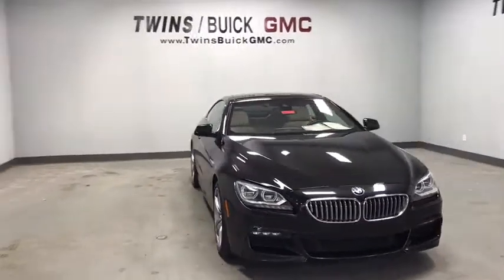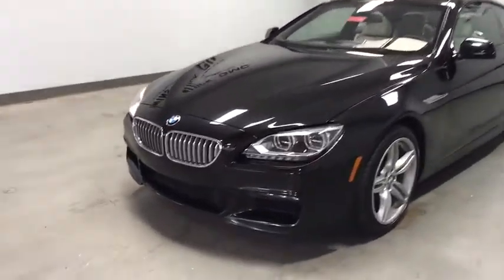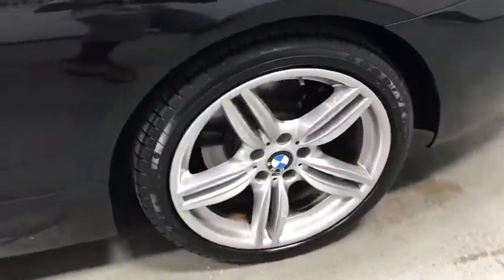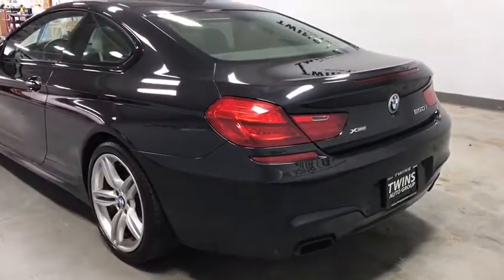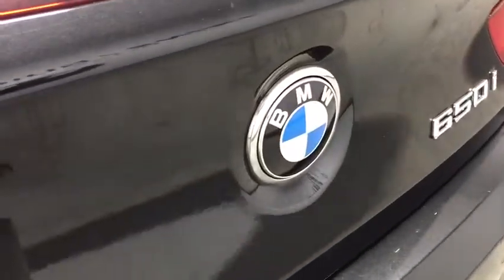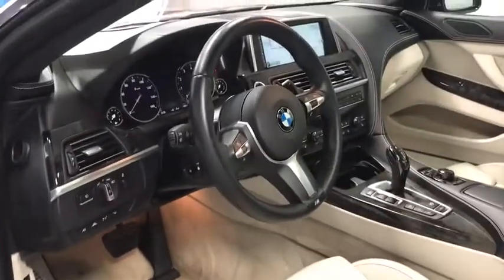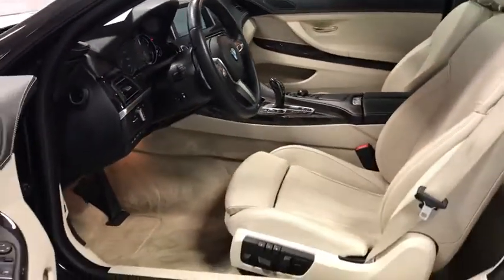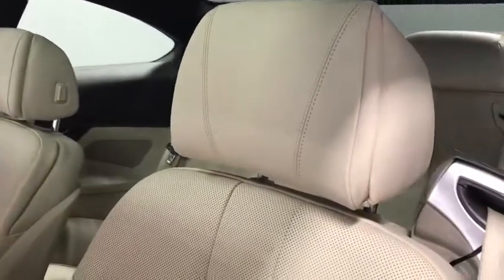2014 BMW 6 Series Columbus, London, Marysville, Delaware, Sunbury, OH U2359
Silver Used 2014 BMW 6 Series available in Columbus, OH at Twins Buick GMC. Servicing the London,  Marysville, Delaware, Sunbury, OH area.
2014 BMW 6 Series 650i xDrive - Stock#: U2359 - VIN#: WBAYM1C53ED325095

**CLEAN CAR FAX**, ** FULLY SERVICED BY CERTIFIED TECHNICIANS**, ALL WHEEL DRIVE, ** LOCAL TRADE **, LEATHER SEATS, **HEATED SEATS**, **COOLED SEATS**, SUNROOF, **USB PORT**, **ALLOY WHEELS**, **NAVIGATION**, **TOUCH SCREEN**. Recent Arrival! 2014 BMW 6 Series 650i xDrive AWD AWD 8-Speed Sport Automatic with Shift Paddles Silver 4.4L V8 32V TwinPower TurbobrbrbrYou Always WIN When You DEAL With TWINS!